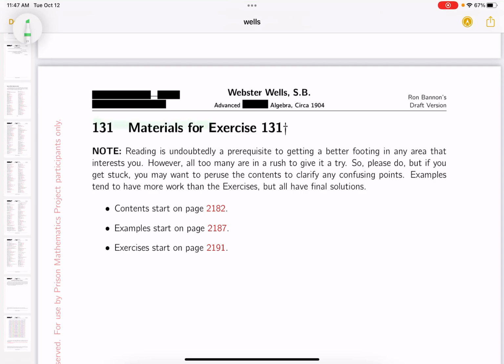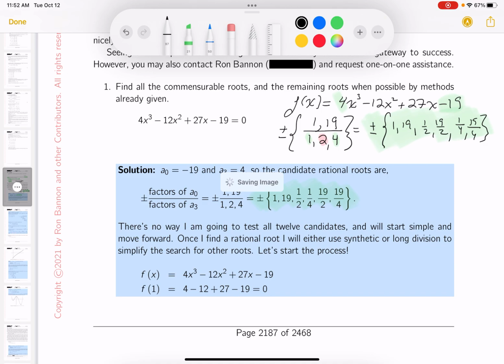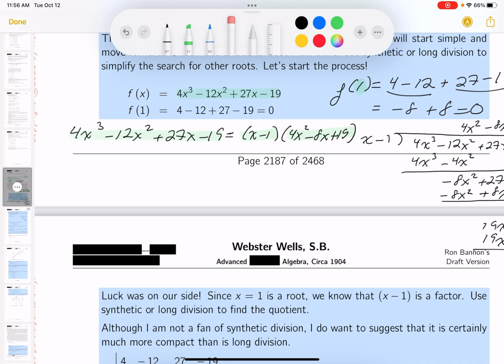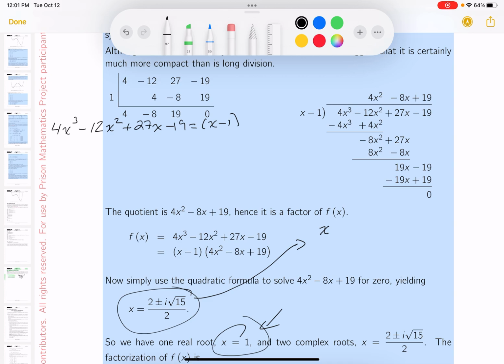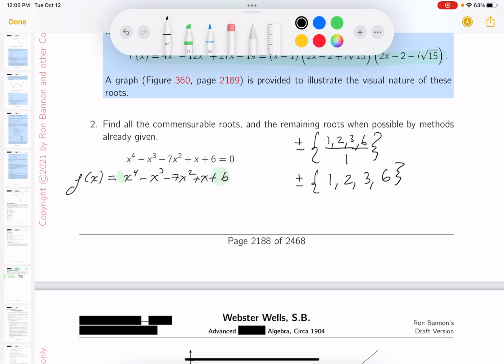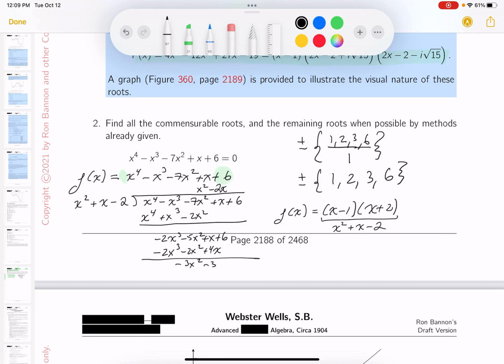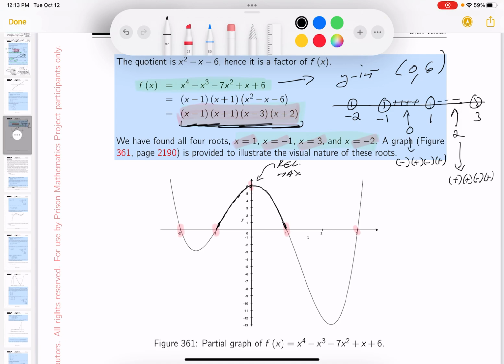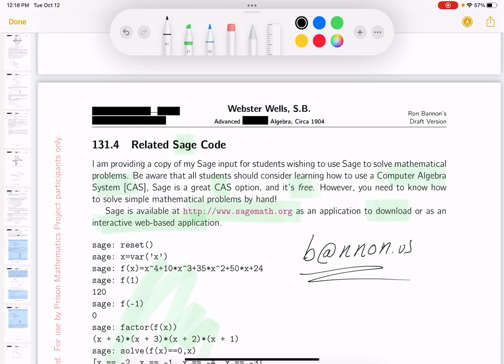131 ww exa